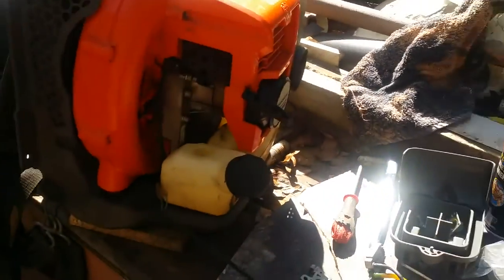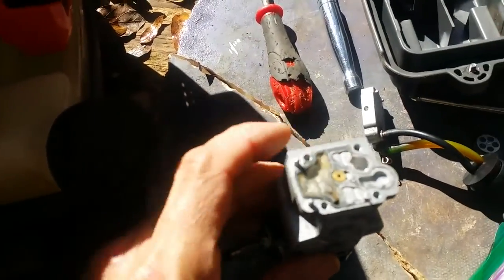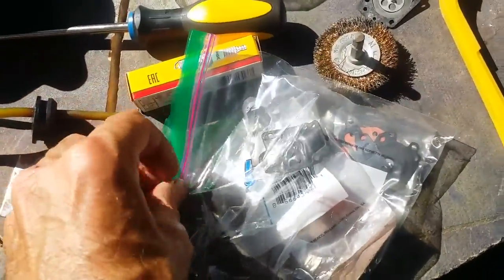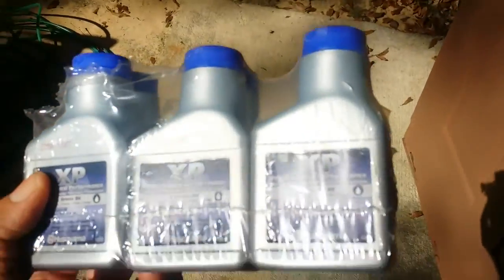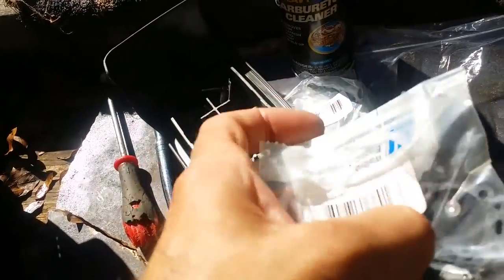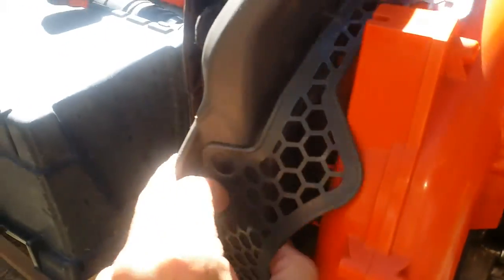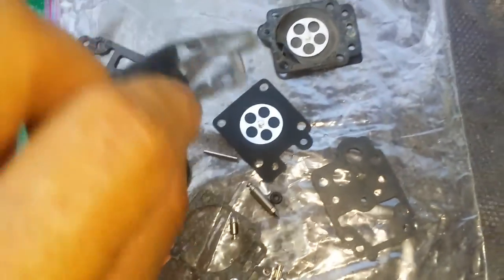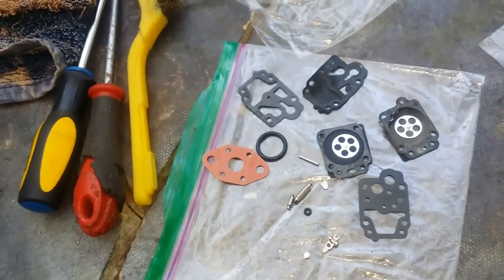Huskvarna Backpack fix